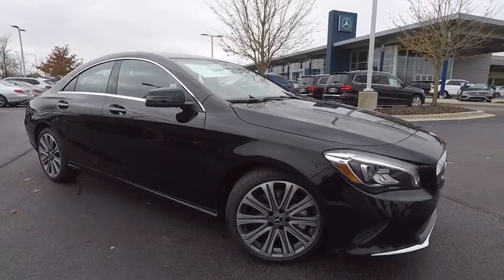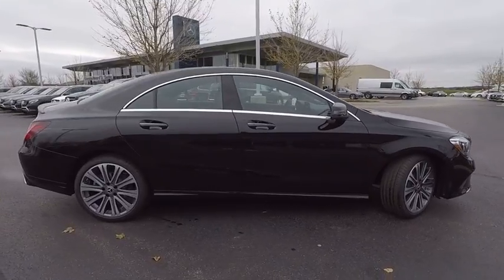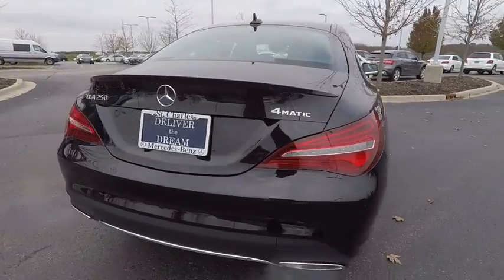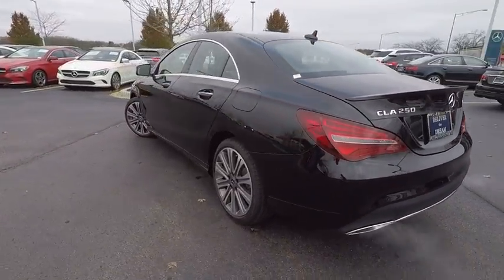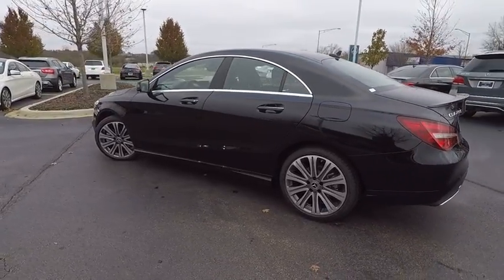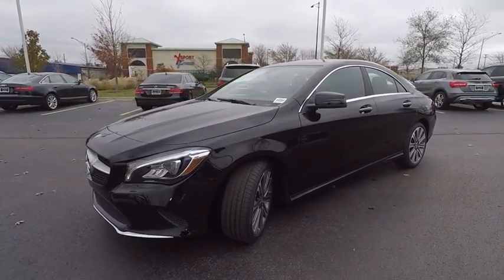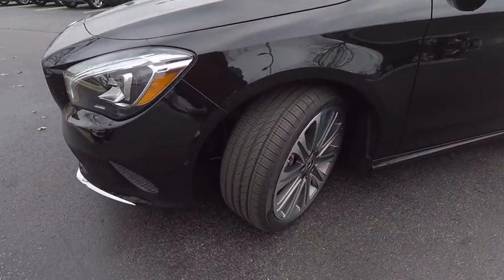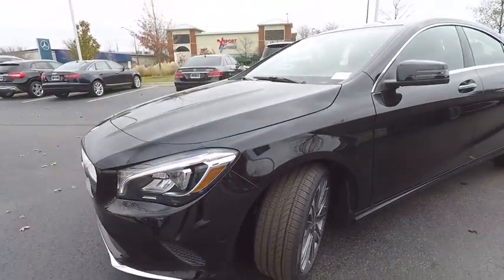2018 Mercedes-Benz CLA CLA 250 4MATIC St. Charles IL 18157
2018 Mercedes-Benz CLA CLA 250 4MATIC

2018 Mercedes-Benz CLA-Class CLA250 32/24 Highway/City MPG